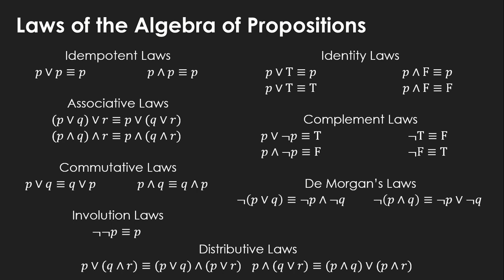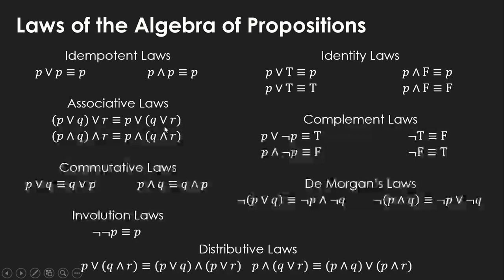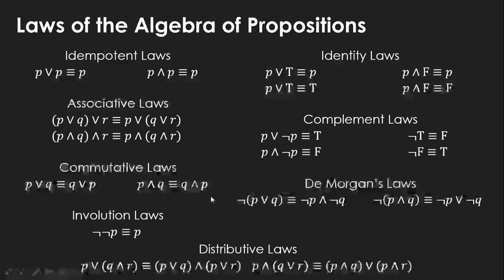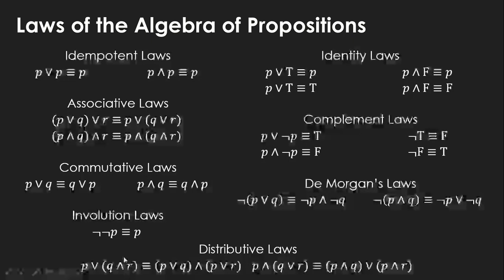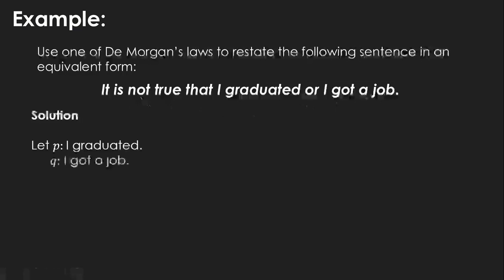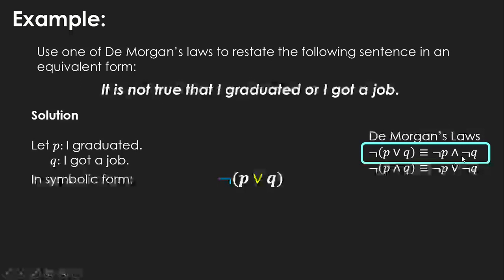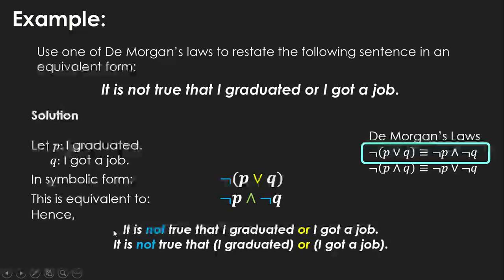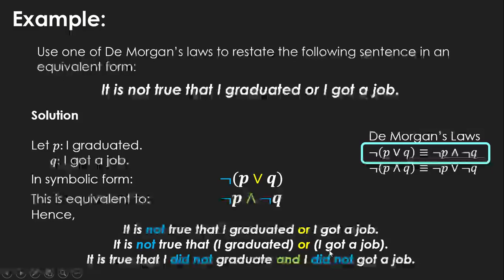Algebra of Propositions Part 1